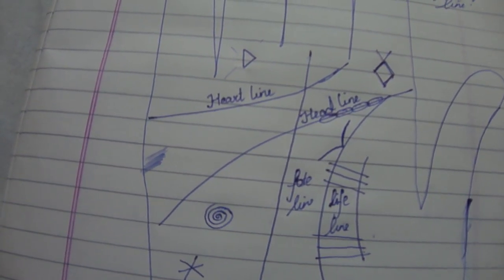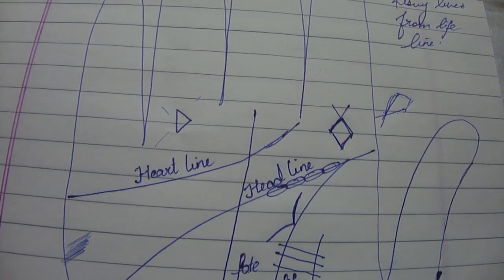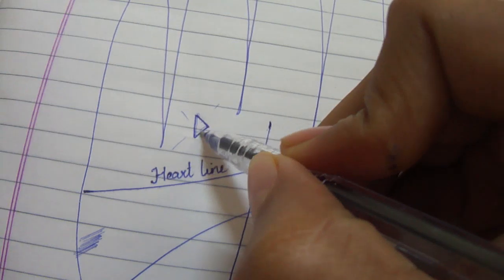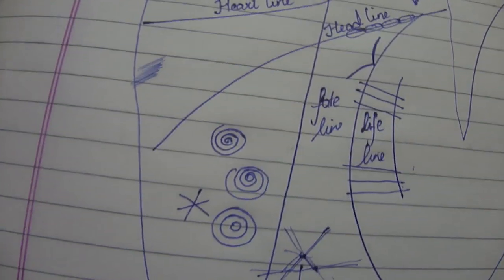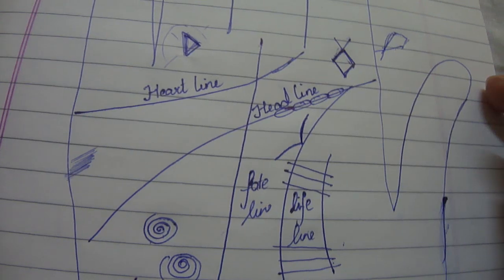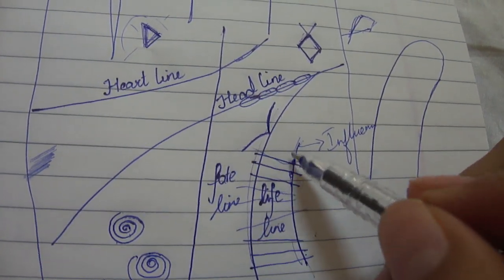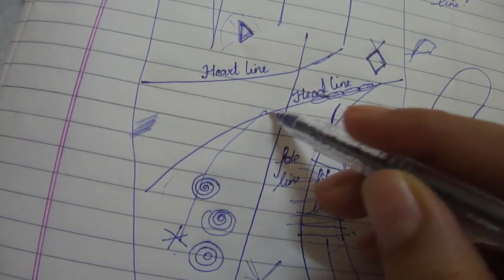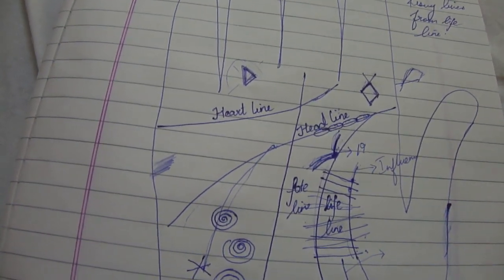random points palmistry spiral loop/influence lines